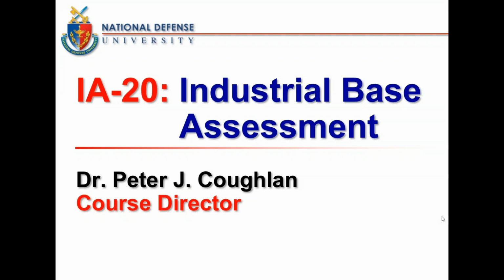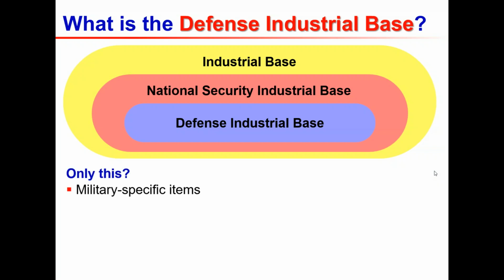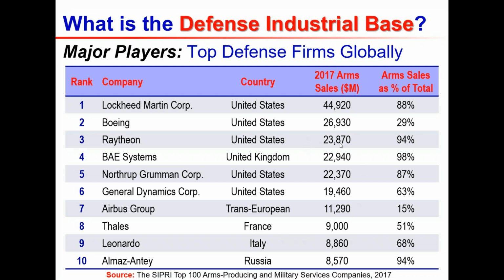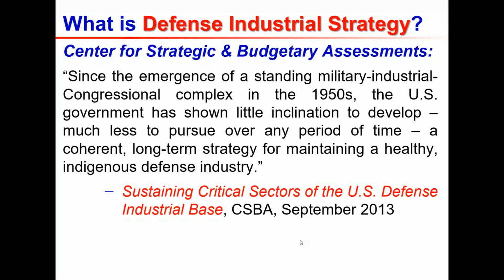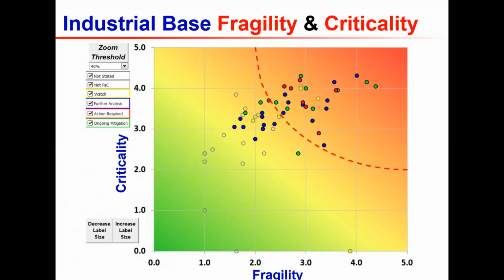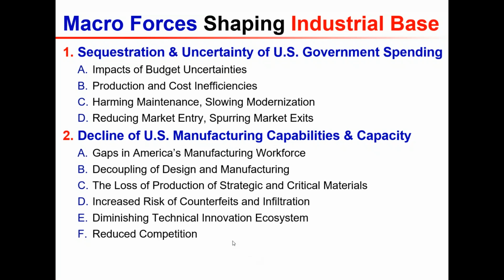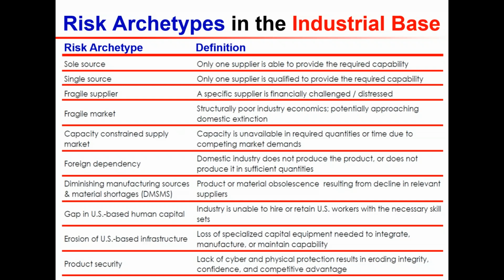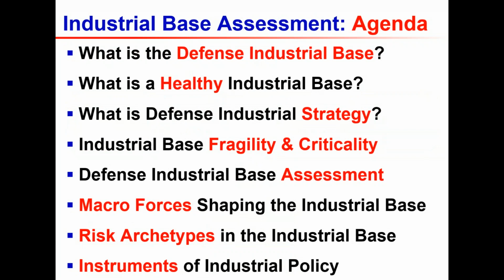IA-20: Industrial Base Assessment